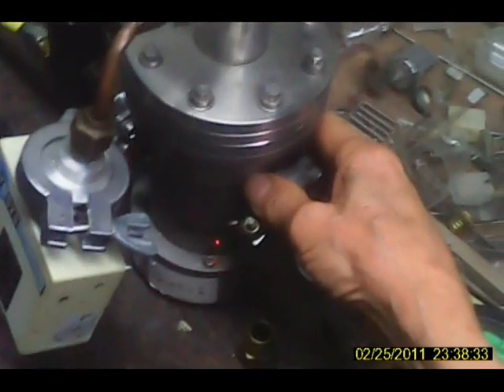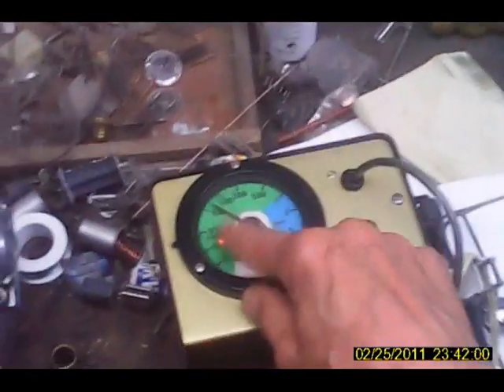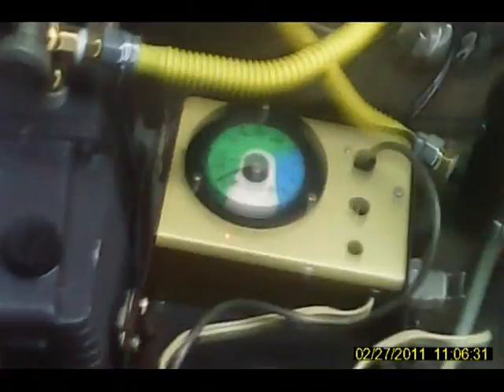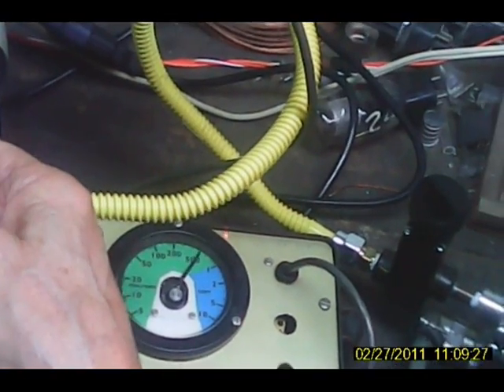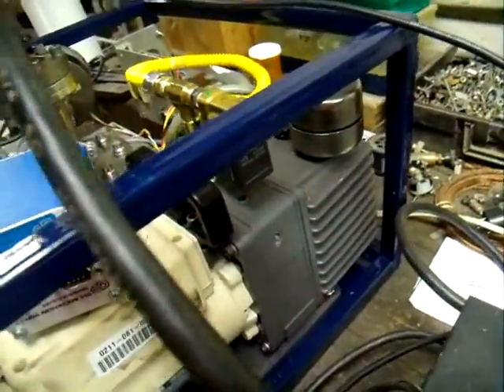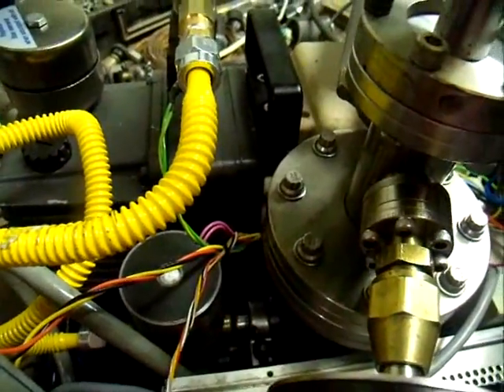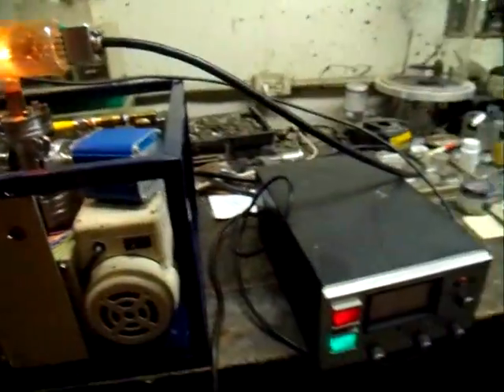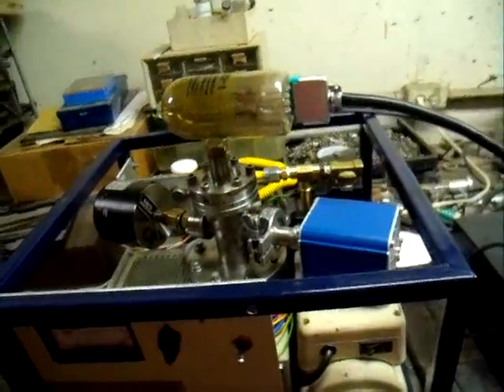benchtop high vacuum system using a turbomolecular pump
Here we build a small vacuum system for use in evacuating electron tubes. This one is specially built to be small and simple, yet to have excellent performance. The turbomolecular pump is ideal (but expensive!) for this task!